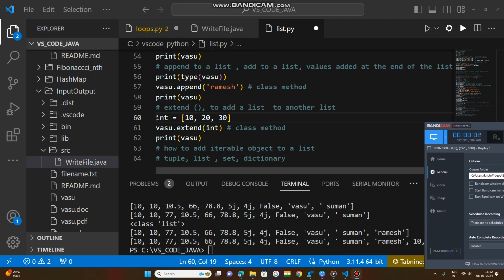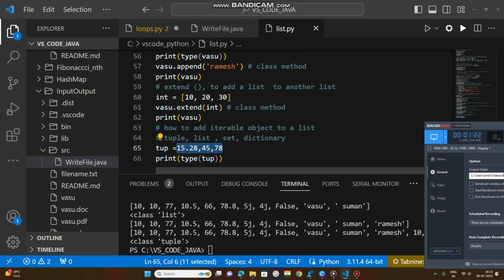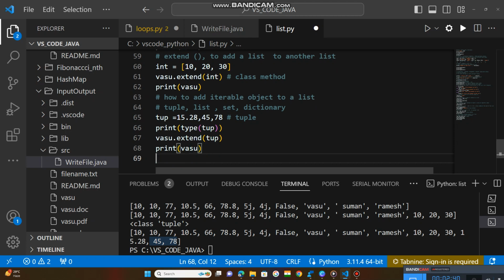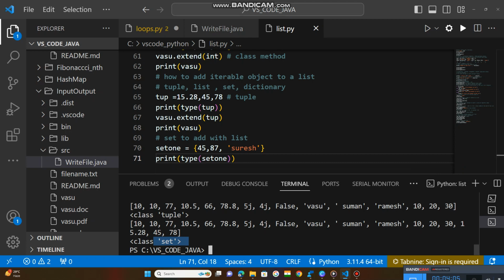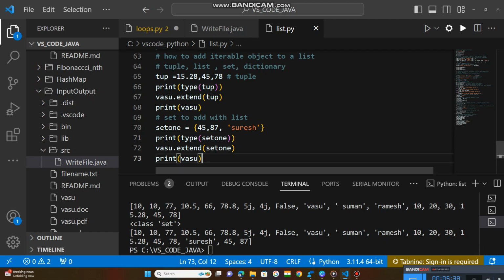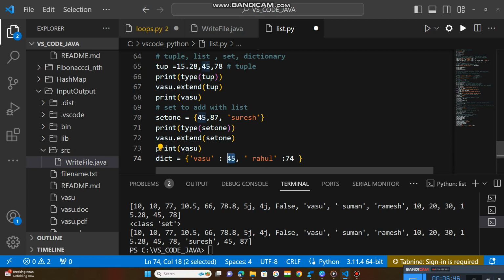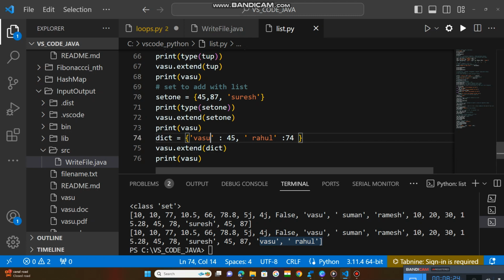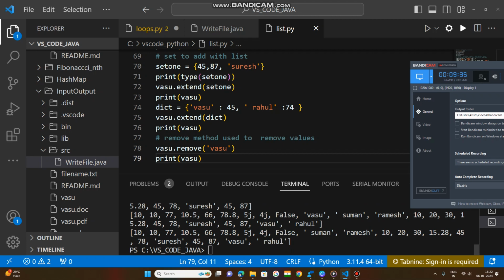PART 8:: LISTS IN PYTHON, EXTEND METHOD TO ADD A TUPLE, SET , DICTIONARY WITH LIST